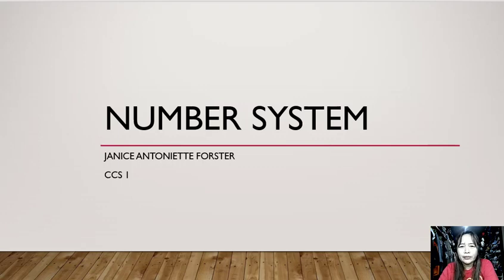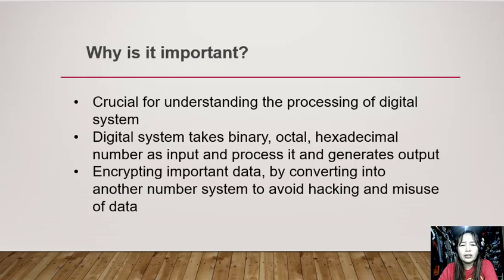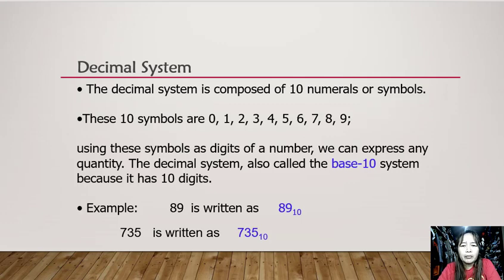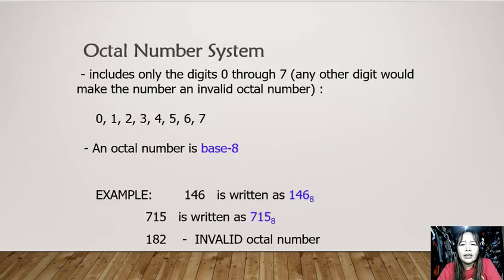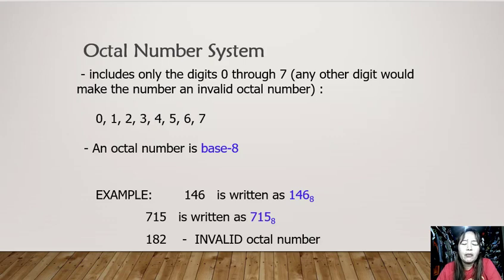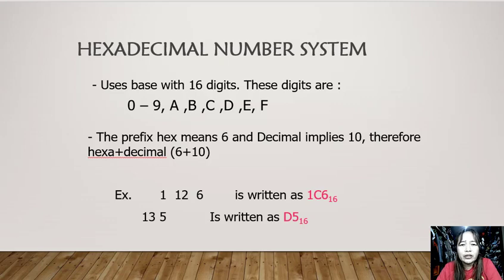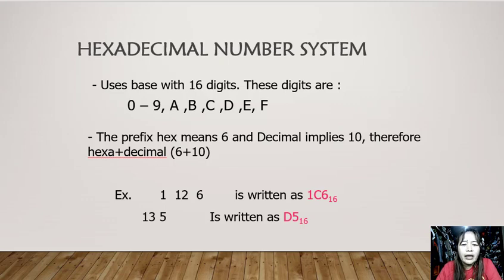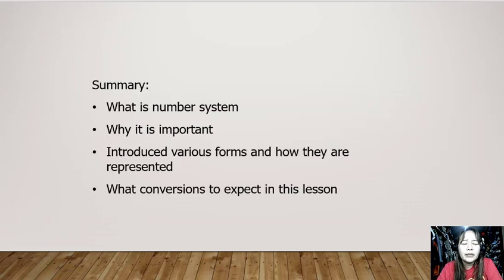Intro to Number System